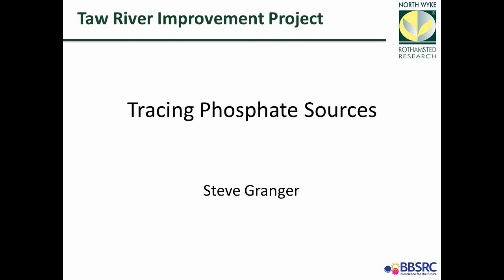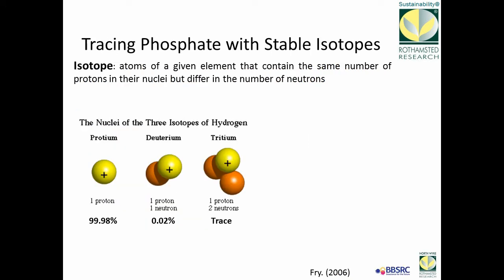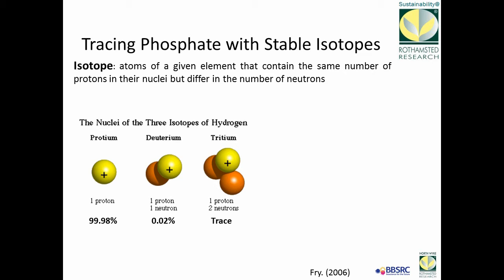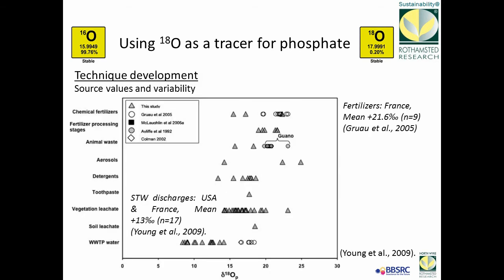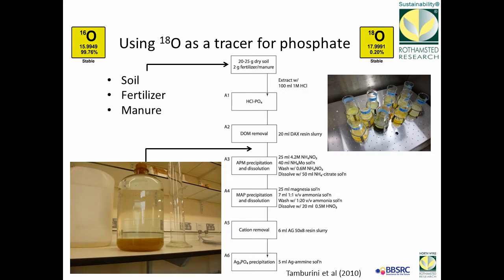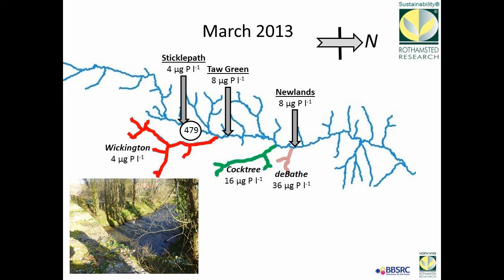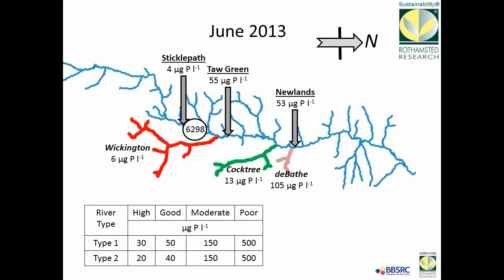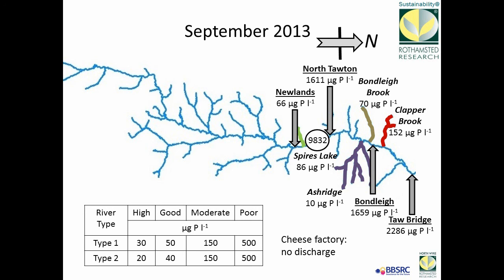TRIP Science Day 04